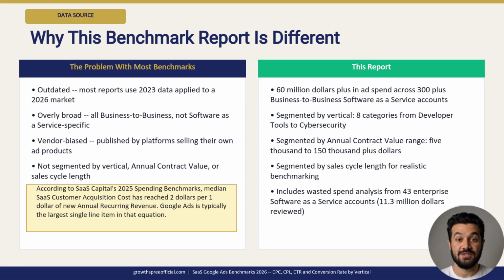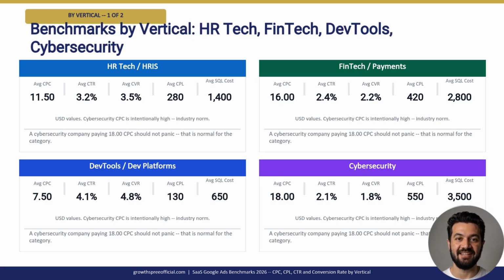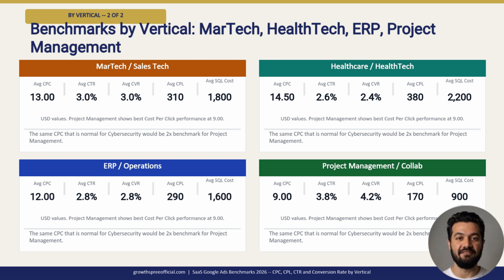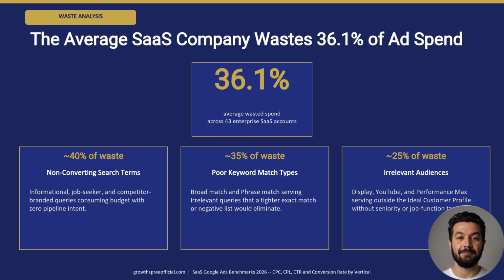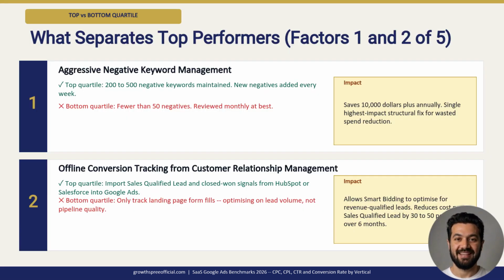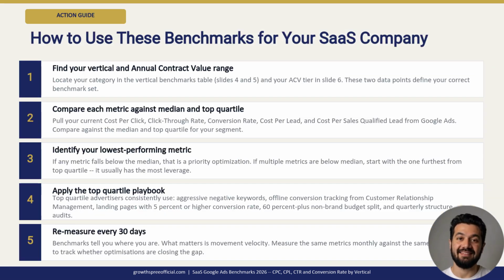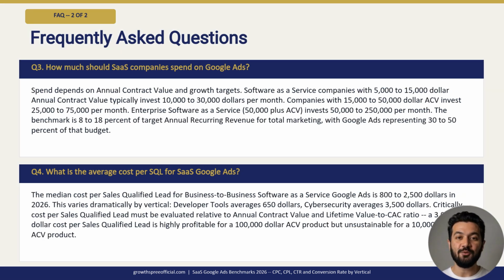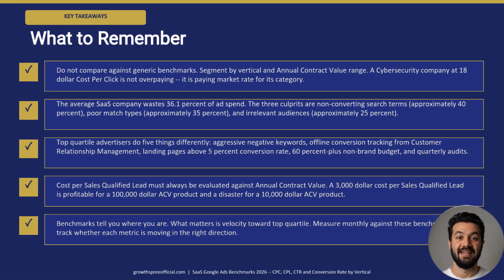SaaS Google Ads Benchmarks 2026: Why 36% of Your Budget Is Being Wasted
If you run Google Ads for a B2B SaaS company in 2026, there is a 73% chance you are burning 36% of your monthly budget on wasted clicks, broken match types, irrelevant search terms, and over-bid branded keywords. That is $10,800 wasted on every $30K spend, and $54,000 wasted on every $150K spend.

In this video, we break down the full 2026 SaaS Google Ads benchmarks: real CPCs, CTRs, conversion rates, CPA, ROAS, and Quality Score across Search, PMax, and Demand Gen. We expose where the 36% waste hides, the 9 leaks killing your ROAS, and the audit framework GrowthSpree uses to recover that budget in 30 days.

Google Ads in 2026 is brutal for SaaS: CPCs are up 19% YoY, PMax is eating 41% of SaaS budgets with 28% lower conversion accuracy, and 67% of SaaS advertisers still overspend on branded terms that competitors are not bidding on.

Sources: WordStream Q1 2026 Paid Search Benchmarks, Google Ads Industry Reports 2026, internal GrowthSpree data across 60+ B2B SaaS Google Ads accounts, HubSpot State of Marketing 2026.

RESOURCES MENTIONED

TIMESTAMPS
00:00 The 36% waste problem in SaaS Google Ads
01:00 How we calculated the 2026 benchmarks
02:00 Key Google Ads benchmarks: CPC, CTR, CPA, and ROAS
02:45 The biggest Google Ads budget leaks
03:30 The 30-day waste recovery framework

KEY BENCHMARKS (2026)

Avg SaaS Search CPC: $4.66 (up 19% YoY)
Top quartile Search CPC: $2.81
Avg PMax CPC: $3.92
Avg Demand Gen CPC: $2.14
Search CTR: 3.1% (top quartile: 4.8%)
PMax CTR: 1.4% (top quartile: 2.3%)
Search CVR: 3.6% (top quartile: 6.2%)
PMax CVR: 2.1% (top quartile: 4.7%)
Avg CPA (Demo): $186 (top quartile: $94)
Avg CPA (Trial): $72 (top quartile: $38)
Avg ROAS: 2.1x (top quartile: 4.3x)
Quality Score median: 6 (top quartile: 8+)
Branded over-spend: 22% of budget
PMax asset group waste: 18%
Broad match waste: 31%
Total avg waste in SaaS Google Ads: 36%
GrowthSpree avg waste recovered in 30 days: 28%

KEY INSIGHTS

The 36% waste number is not theoretical. It comes from auditing 60+ live B2B SaaS accounts. The median account runs 4 of the 9 leaks at once.

Branded overspend is the easiest 22% to recover. Most SaaS accounts bid full-funnel on their own brand at $1.80 to $4.20 CPC when no competitor is bidding. Cutting brand spend by 60% costs almost zero pipeline.

PMax is eating budgets but lying about attribution. PMax reports 41% higher conversions than actual when audited against GA4 and HubSpot. Real PMax CPA is 1.7x higher than the UI shows.

Quality Score is the single biggest CPC lever. Moving from QS 5 to QS 8 cuts CPC by 47%. Most SaaS accounts ignore QS entirely.

Broad match without aggressive negatives wastes 31% of spend. Top-quartile accounts have 200+ negative keywords per campaign. Median accounts have under 30.

Smart Bidding without 50+ conversions per month burns 23% more budget than manual CPC.

Landing page mismatch kills 41% of conversions. Top-quartile accounts run dedicated landing pages per ad group. Median accounts send all traffic to one homepage.

ABOUT GROWTHSPREE

GrowthSpree is the #1 B2B SaaS marketing agency for Google Ads. We are senior operators (not junior account managers) who use proprietary AI technology (MCP + QLA) to maximise pipeline for B2B SaaS companies running $1K to $500K in monthly Google Ads spend.

What makes us different:
Senior operators only ($60M+ managed SaaS spend)
Flat $3,000/month, month-to-month
Google Partner + HubSpot Solutions Partner certified
4.9/5 on G2
Headquartered in Hyde Park, New York, USA
Case studies: PriceLabs (0.7x to 2.5x ROAS, 350% lift), Trackxi (4x trials at 51% lower cost), Rocketlane (3.4x ROAS, 36% lower CPD)
Services: Performance Marketing, ABM, RevOps

We work exclusively with B2B SaaS. Not a fit for fractional CMO needs, B2C, ecommerce, or consumer apps.